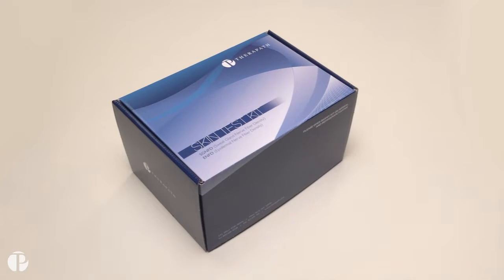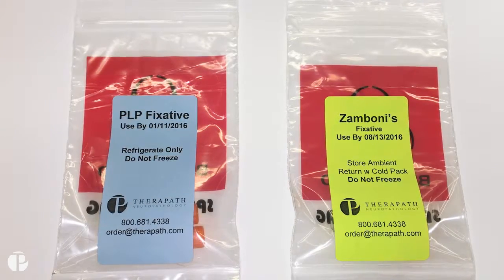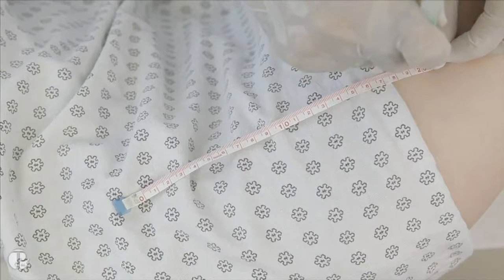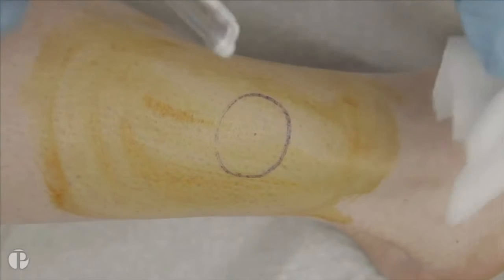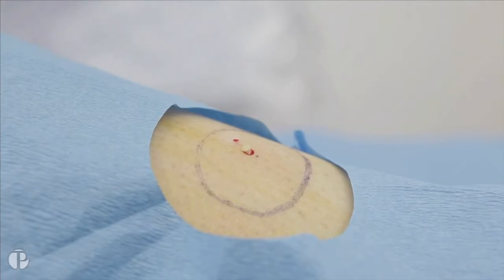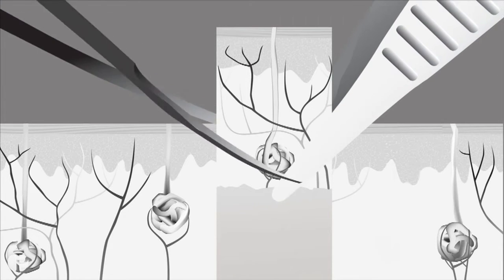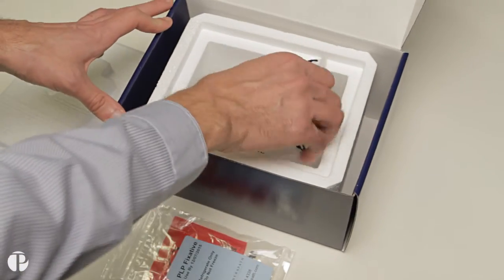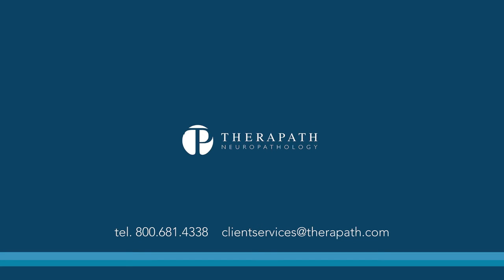Therapath - Procedure Video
Demonstration of a reduction in the Epidermal Nerve Fiber Density (ENFD) on punch skin biopsy is a highly sensitive and specific test for Small Fiber Neuropathy (SFN). Therapath provides testing kits to physicians at private practices, hospitals, and Military and VA health facilities across the country.